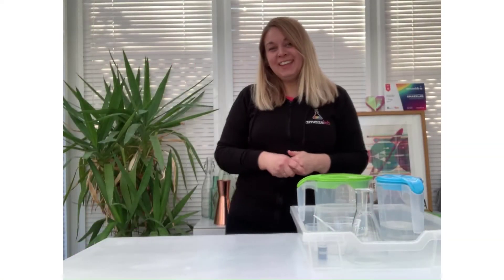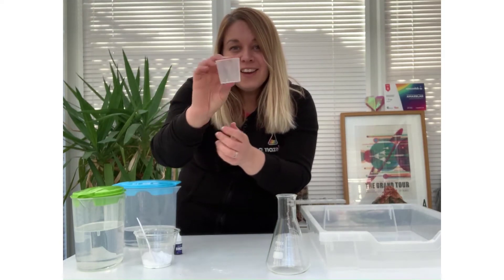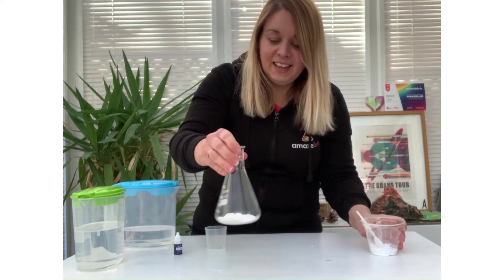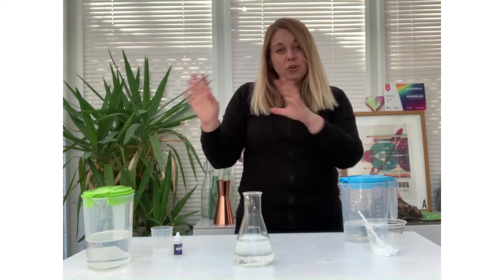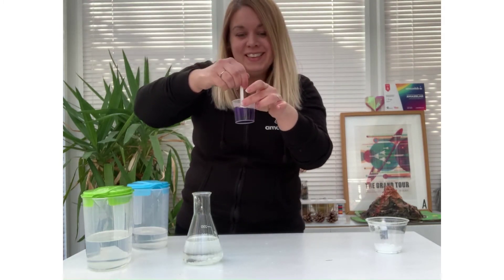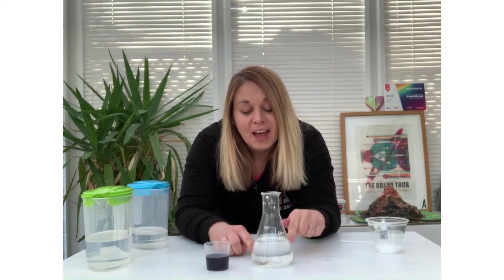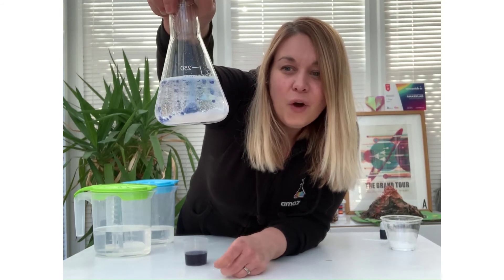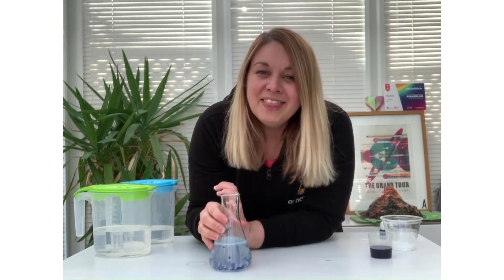Lava Lamp Extravaganza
Design and make a lava lamp and learn about the science behind why oil and water don’t mix and how density effects whether a ship sinks or floats.

Make sure you prepare in advance for this activity as you may need time to acquire the ingredients.

Suggested materials:
•  glass jar with lid or plastic bottle with lid or similar container
• baby oil – vegetable oil will do if you don’t have baby oil
• white vinegar – must be white / clear, not malt vinegar etc.
• food colouring
• baking soda
• small glass
• metal spoon – teaspoon or similar

Huge thanks to:
Leonie Briggs from Amazelab